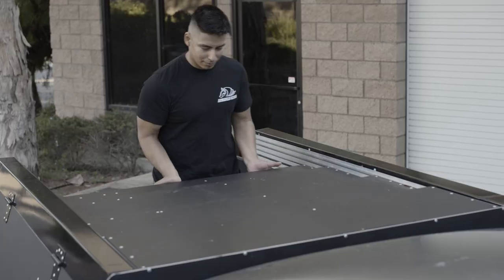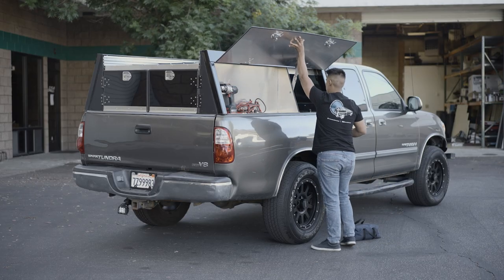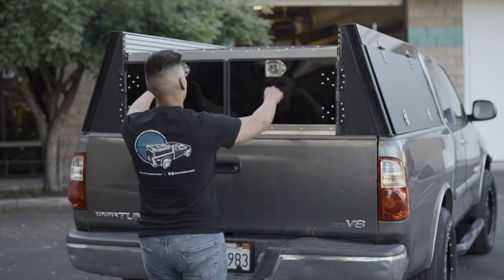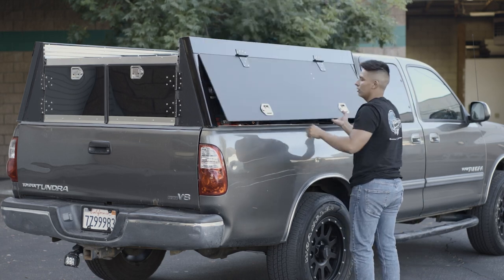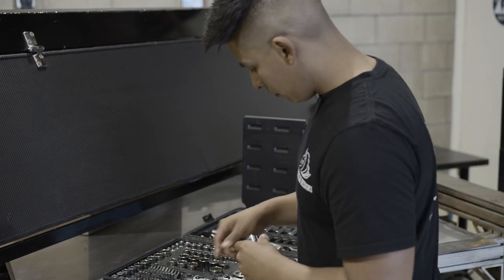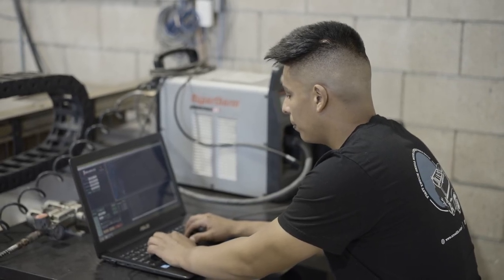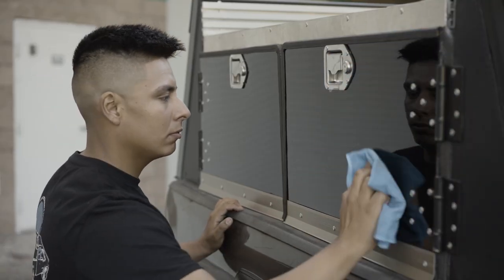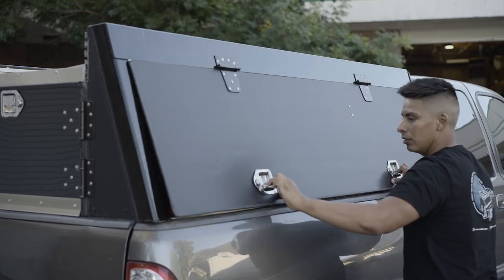Retractable Roof and Storage Truck Shell 2022 SEMA Launch Pad Top 15 Fabian Araujo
Top 15 SEMA2022 Launch Pad Competitor: Meet Fabian Araujo of Armadillo Designs! Araujo entered his Armadillo Shell into the SEMA2022 Launch Pad Competition, winning a spot amongst the Top 15 Semifinalists.

Fabian Araujo is the co-founder and CEO of Armadillo Designs, which specializes in retractable truck shells with a storage space on the side. The idea for the product came from his experience in the construction and roofing industry, where he realized the need for a truck shell that would allow for easy loading and unloading of tools. The retractable roof system and easily accessible storage space make it convenient for outdoor enthusiasts and construction workers. Fabian and his co-founder work full-time jobs, but they are passionate about growing Armadillo Designs and taking it nationwide. They entered Launchpad to showcase their product, which they believe can improve workflow in the construction and automotive industries. Winning Launchpad would help them focus on product design, getting the right team around them, marketing, and launching their product.

The Top 15 semifinalists will have their products displayed in a special Launch Pad Corral at the 2022 SEMA Show (in Central Hall, booth 22970). A must-see feature, the Launch Pad Corral gives competitors an exclusive opportunity to educate Showgoers on their cutting-edge inventions through up-close interactive demonstrations or product displays.

Two finalists will be announced on Wednesday, Nov. 2, and go on to pitch their products on stage at the newly revamped SEMA Show Industry Awards Banquet on Thursday, Nov. 3.